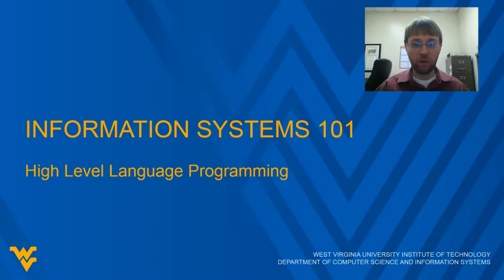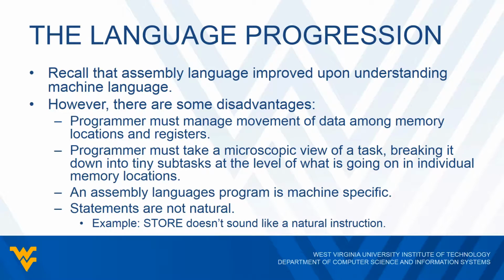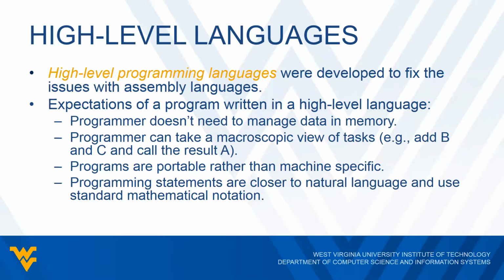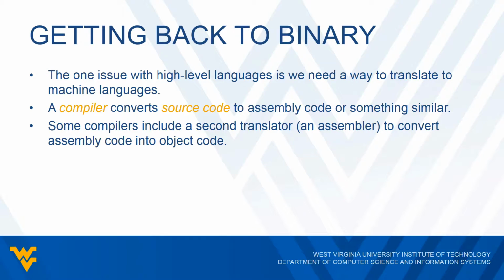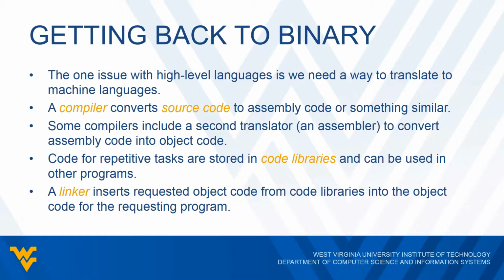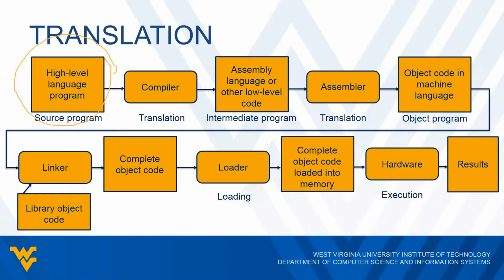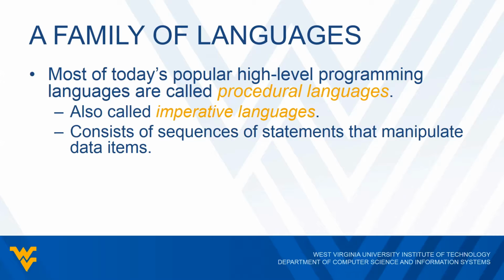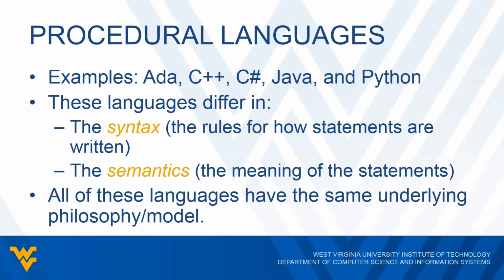ISYS 101, Lecture 22a